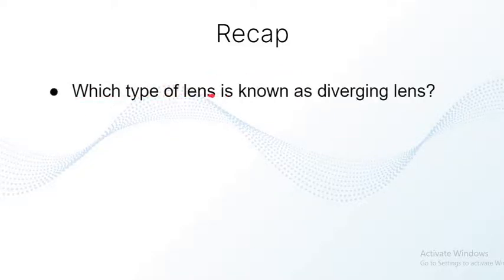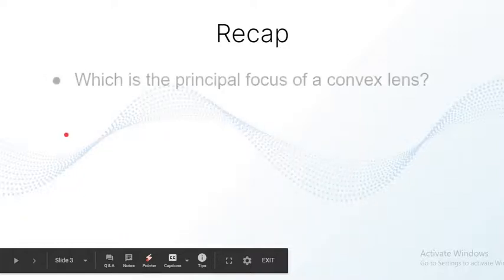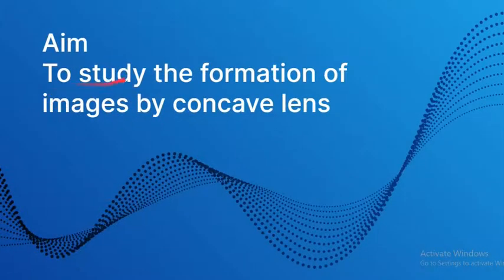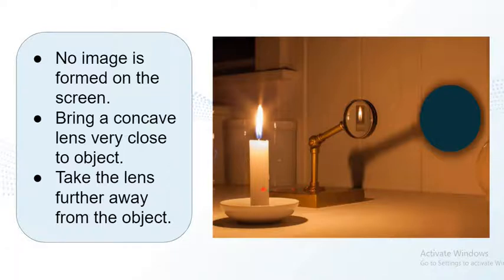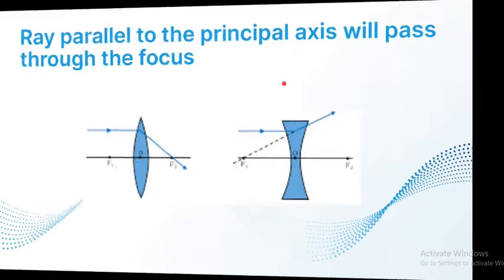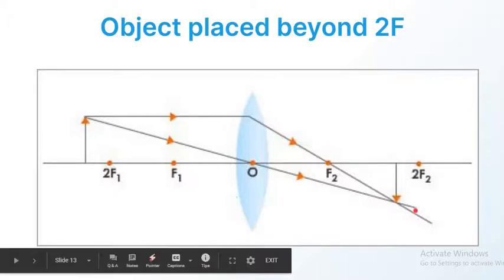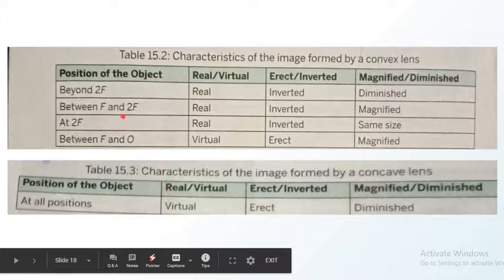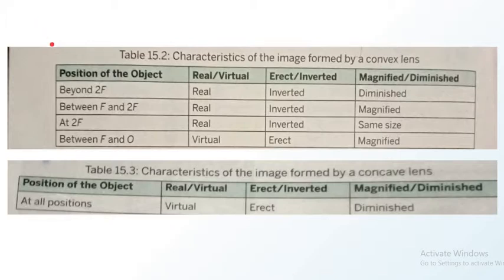Image formed by Concave lens